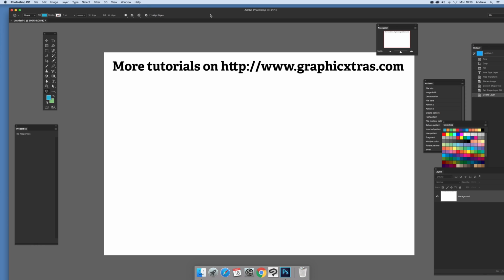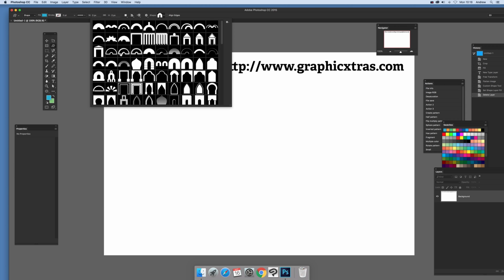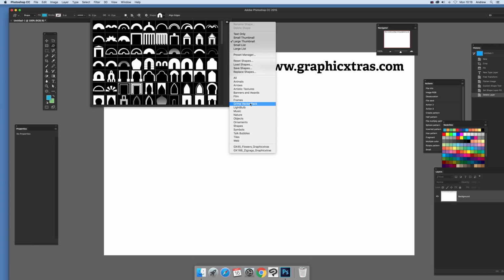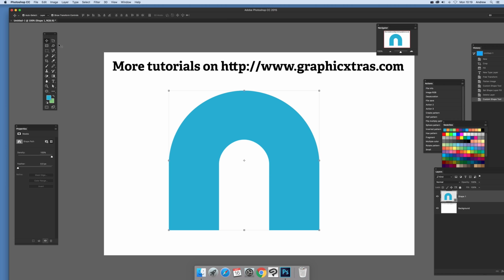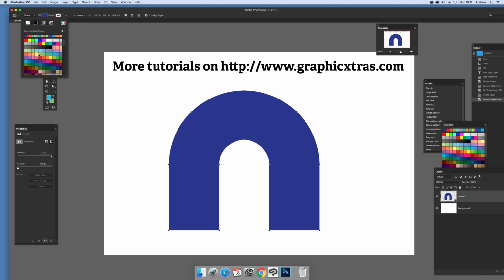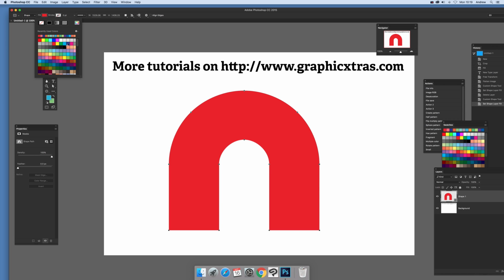Photoshop Shapes And Swatches Tutorial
How to change the fill color of Photoshop for shapes